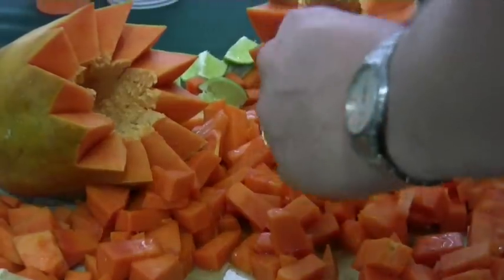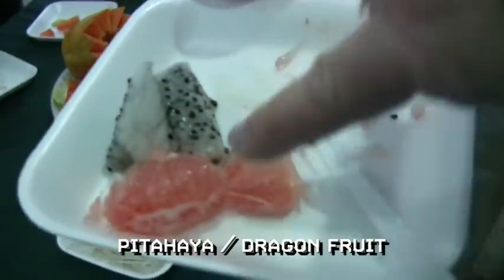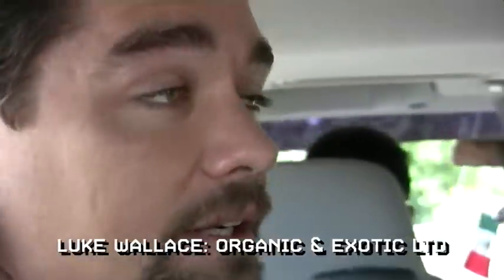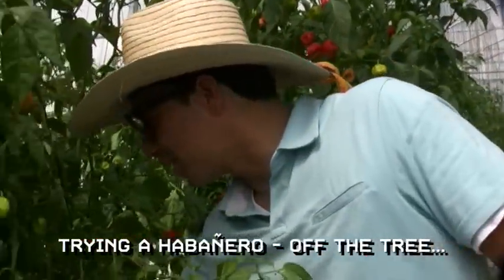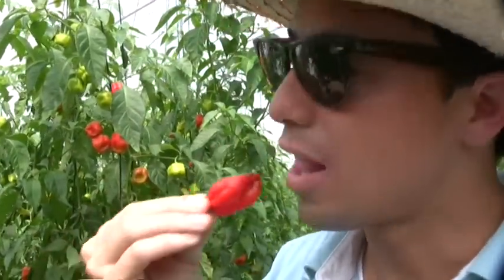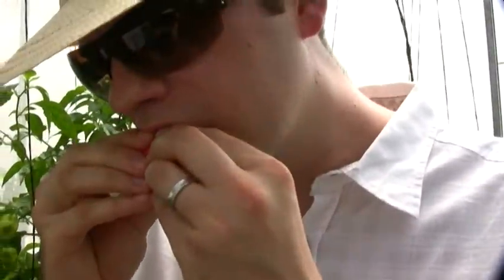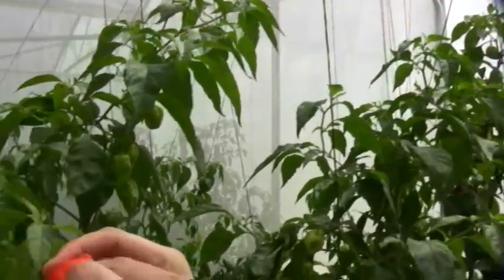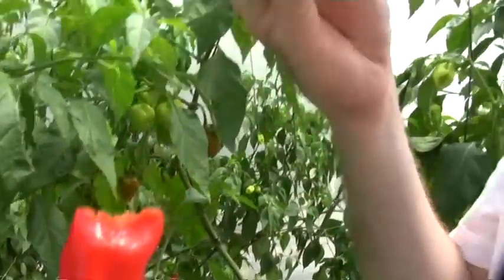DAY ONE: Mexico Food & Cultural Tour, October 2009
"Chilli Farms and Factories in Merida, Yucatan" :: Join Chilango as they travel through Yucatan and Mexico in search of new suppliers, visiting farms, sampling food and soaking in the atmosphere of this wonderful country.